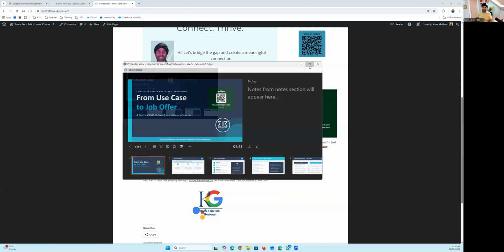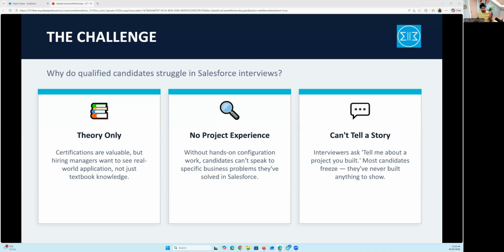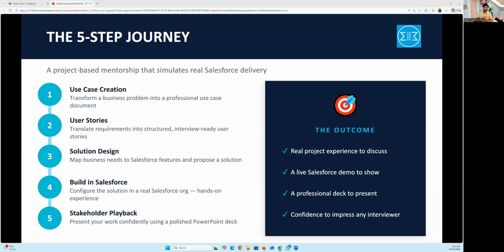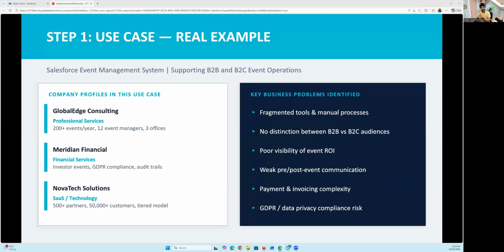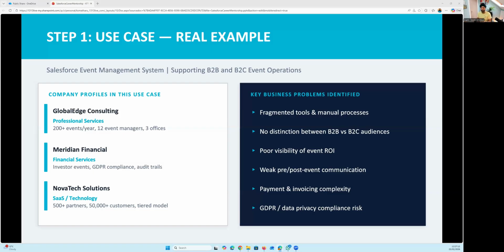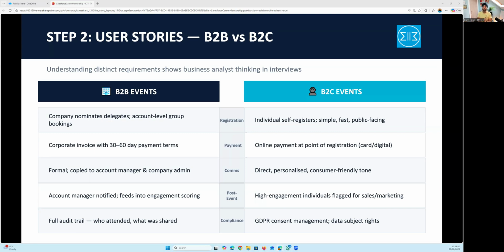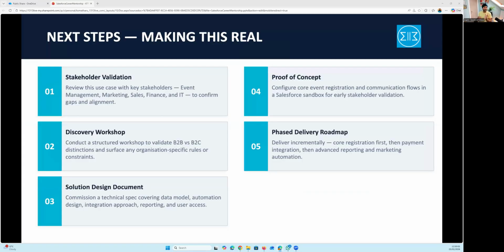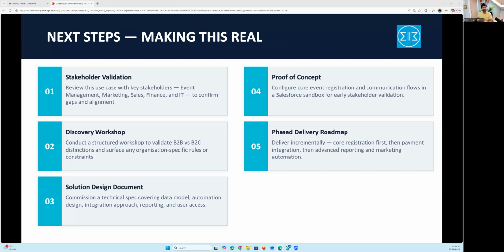Use Case to Job Offer | The Salesforce Career Blueprint Nobody Talks About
Are you certified but still struggling to land your first Salesforce role? You're not alone — and this video is exactly what you need to watch today.

In this video, I walk you through a complete 5-step project-based approach that transforms you from someone with theory and certifications into a candidate who can walk into any interview and say "Let me show you what I built."

We use a real-world Salesforce Event Management System use case — covering B2B and B2C event operations — and turn it into the kind of portfolio work that gets hiring managers' attention.

📌 What You'll Learn in This Video:
✅ How to take a business problem and create a professional Use Case document
✅ How to convert that Use Case into structured User Stories
✅ How to design a Salesforce solution that maps real business needs to platform features
✅ How to build and configure the solution in a Salesforce org
✅ How to present your work confidently to hiring managers and stakeholders

💼 Perfect For:
👉 Aspiring Salesforce Admins with no project experience
👉 Business Analysts breaking into the Salesforce ecosystem
👉 Data Analysts looking to understand how business requirements drive system design
👉 Anyone who's certified but keeps getting rejected at interview stage